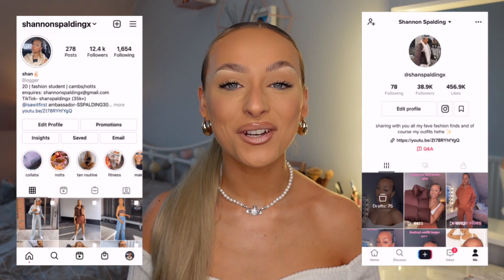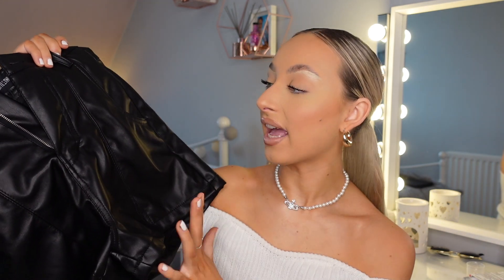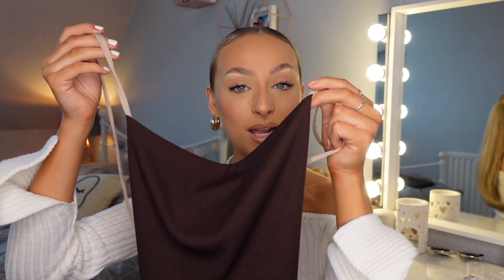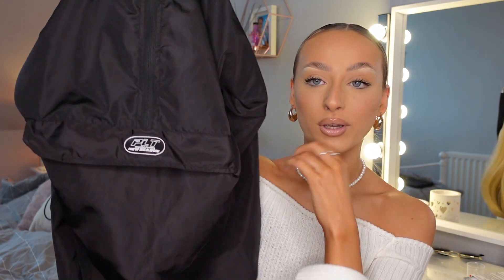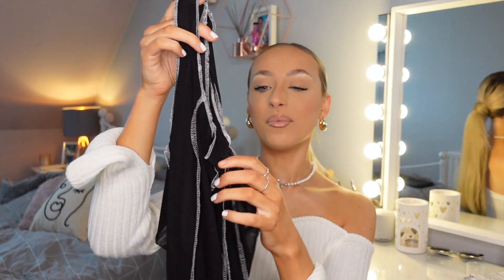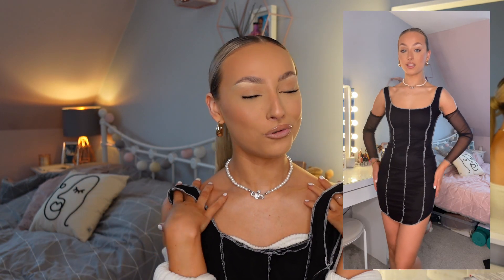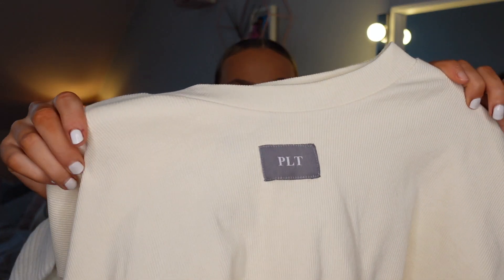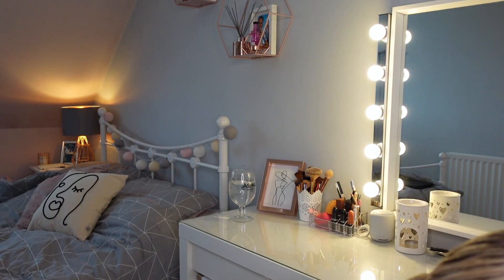*HUGE* NEW IN PRETTYLITTLETHING HAUL | Spring Summer 2021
HUGE NEW IN PRETTYLITTLETHING TRY ON HAUL!! SPRING SUMMER 2021

heyyy everyone!! Of course back with another haul hehe! I hope you all enjoyed this video!!